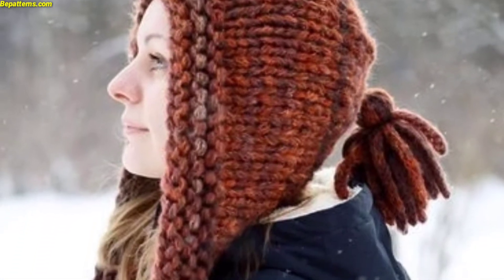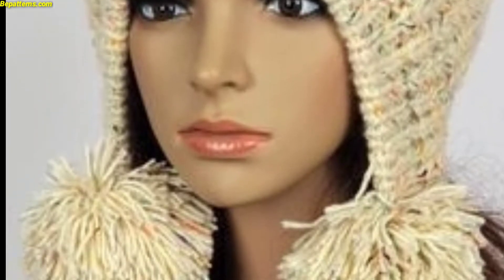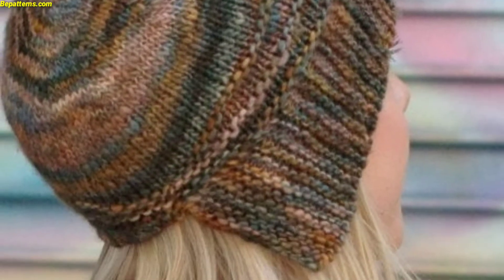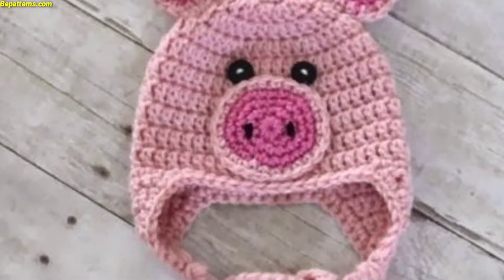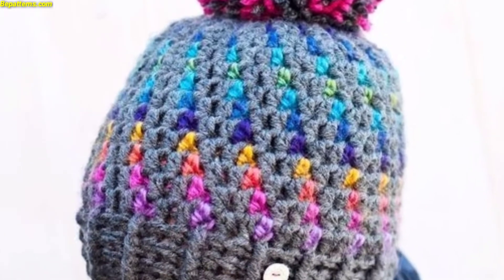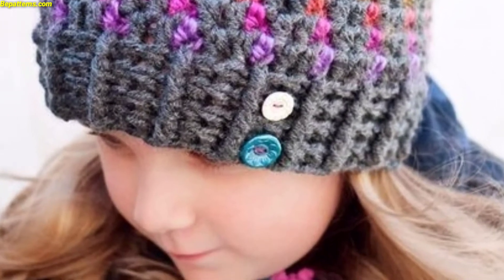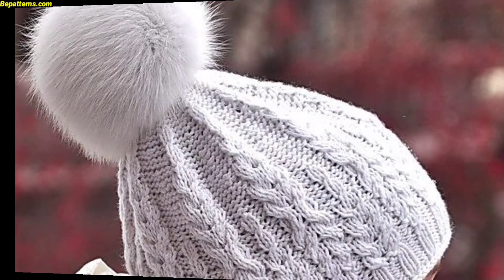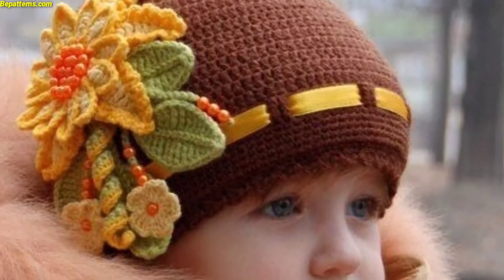UNIQUE CROCHET BONNET HAT FREE PATTERNS IDEAS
My Channel.